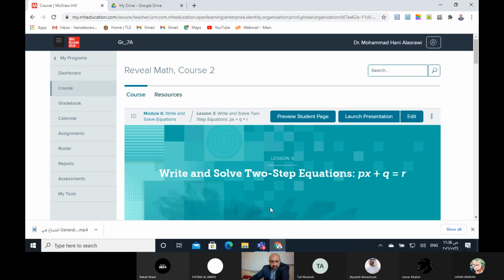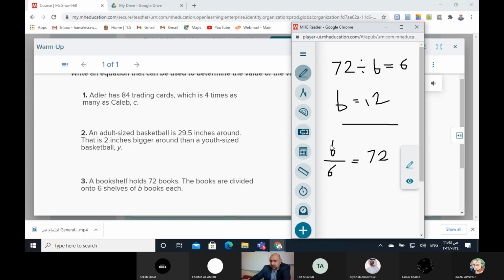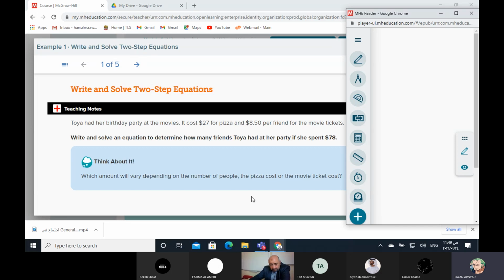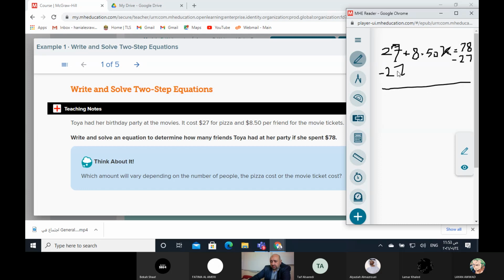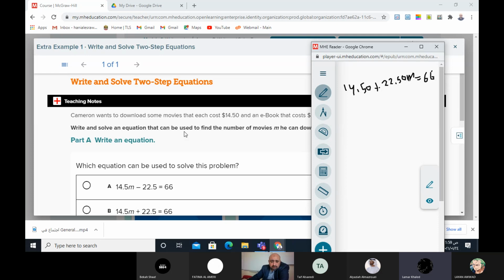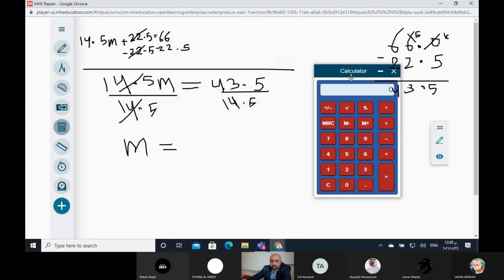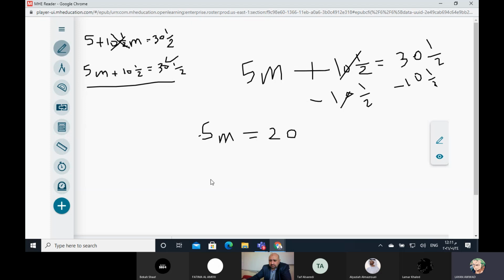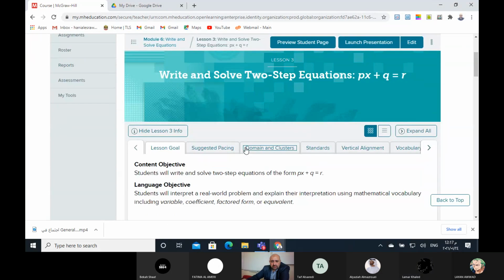Write and Solve Two -Step Equations: px + q = r